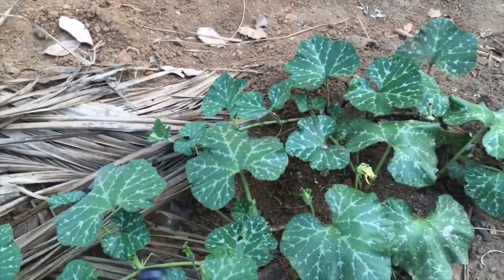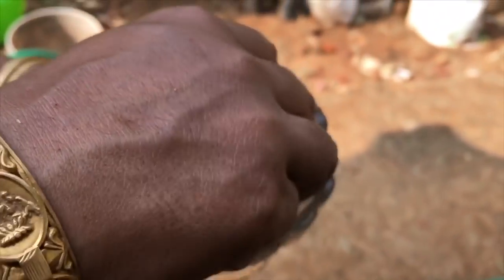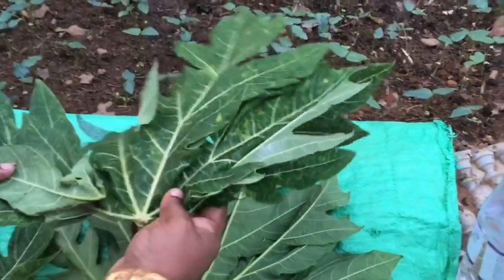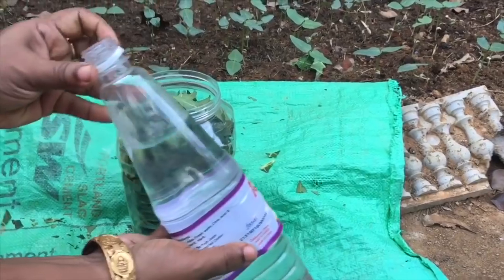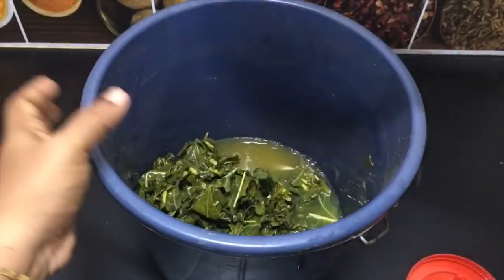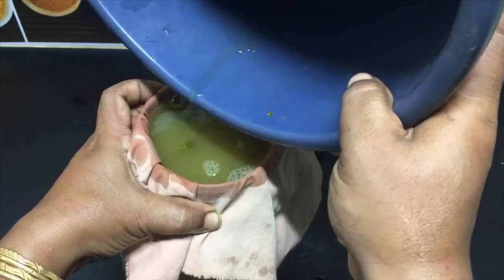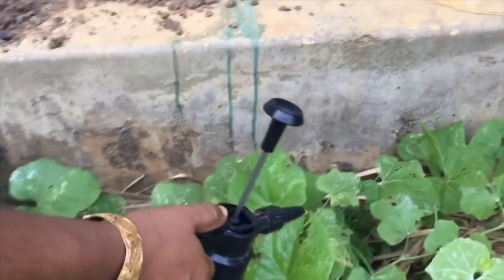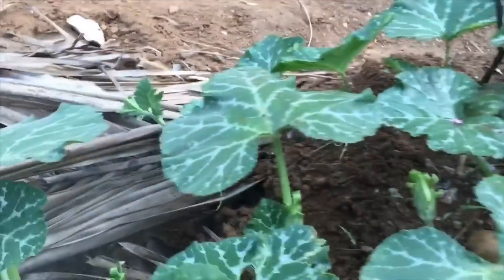Vellari Kumbalam mathanga krishi keedanashini | Jaiva krishi tips malayalam | Agriculture pesticides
വെള്ളരിക്ക, കുമ്പളങ്ങ, മത്തങ്ങാ തുടങ്ങിയവയെ ബാധിക്കുന്ന എല്ലാ പ്രശ്നങ്ങൾക്കുമുള്ള പ്രതിവിധി ആണ് ഈ വിഡിയോയിൽ കാണിക്കുന്നത്. എല്ലാവർക്കും ഉപകാരപ്പെടുമെന്നു പ്രതീക്ഷിക്കുന്നു. 😊

Vellari Kumbalam mathanga krishi keedanashini. Jaiva krishi tips malayalam. Agriculture pesticides malayalam information.

🌟ഇത്തവണ PRS Kitchen പരിചയപ്പെടുത്തുന്ന കൃഷി സ്‌നേഹി : മുബീന റഫീഖ് 🌟